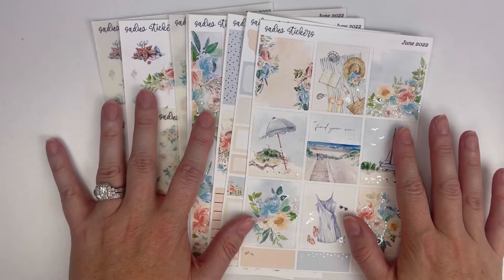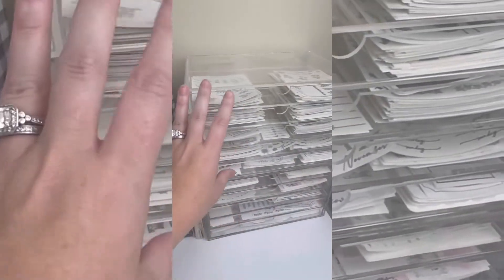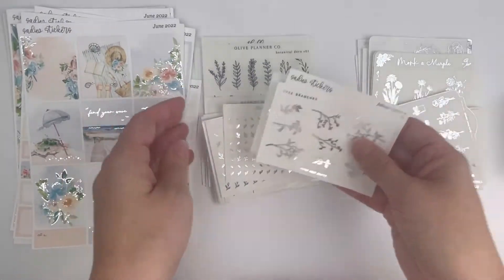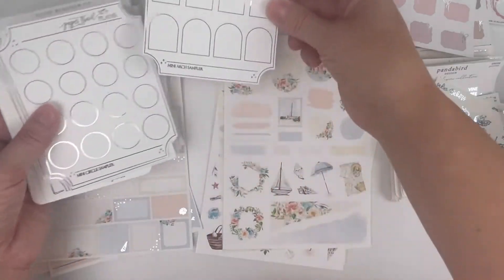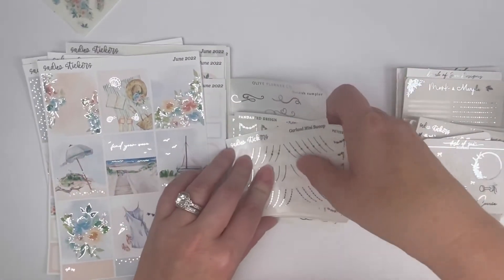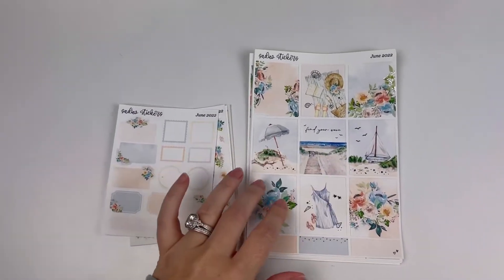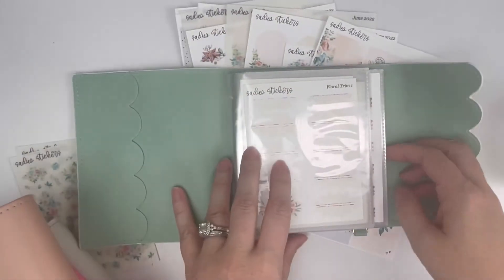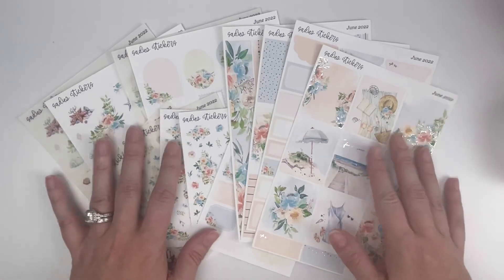Set Up Process for my Weekly Spread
Another new kind of video coming at you!

Join me to see what kit I’m using next, how I pick out my deco and add ons that I’ll use, and see some behind the scenes of how crazy my desk is when planning 😂

PWM for this kit coming soon!

Kit: @SadiesStickers

~Dash of Sun Designs: Cassie10 and mention my name in notes to seller for my freebie
~My Newest Addiction: Cassie15 and mention my name in notes to seller for my freebie